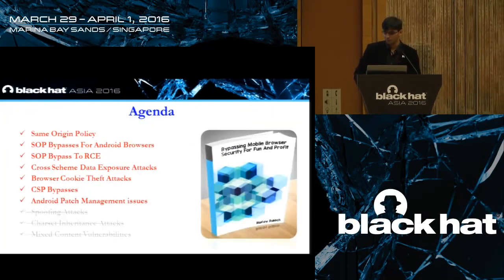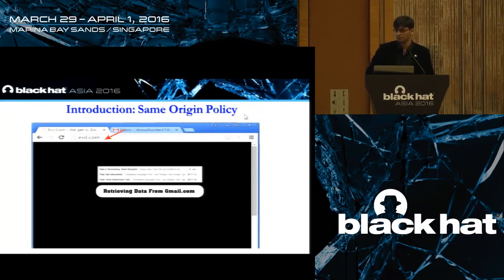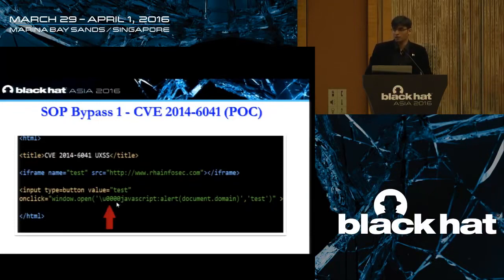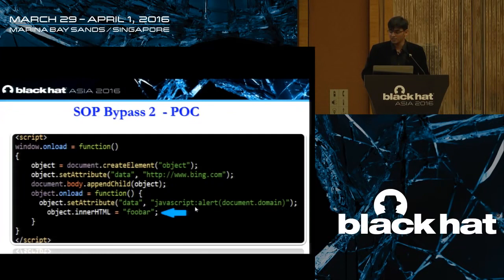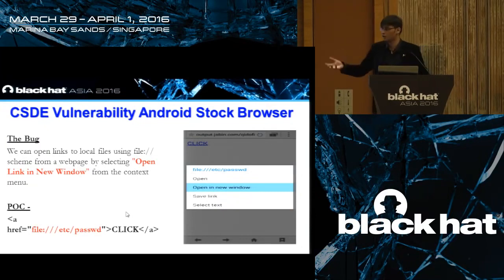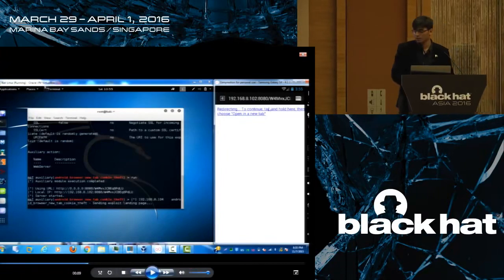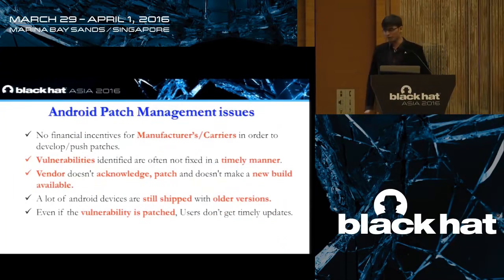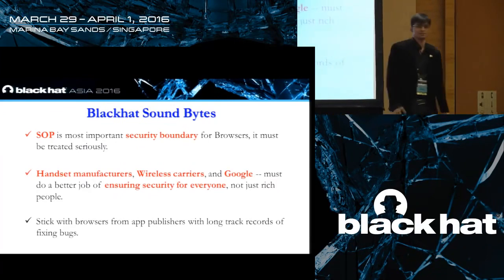Bypassing Browser Security Policies for Fun and Profit